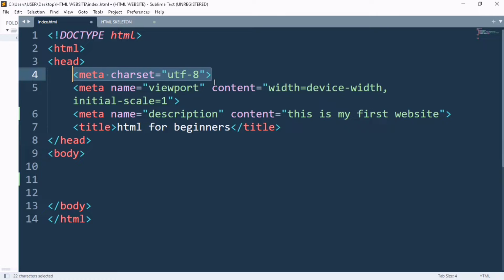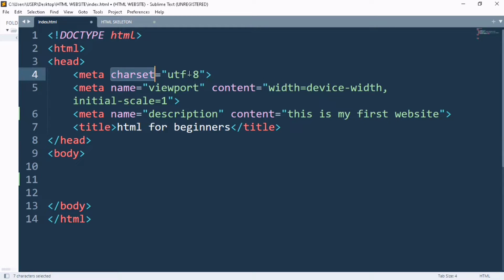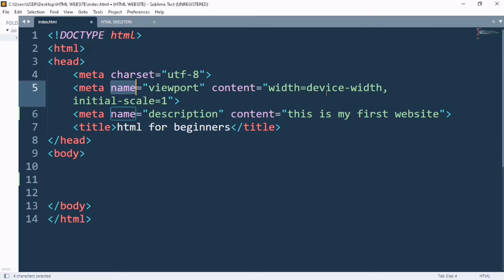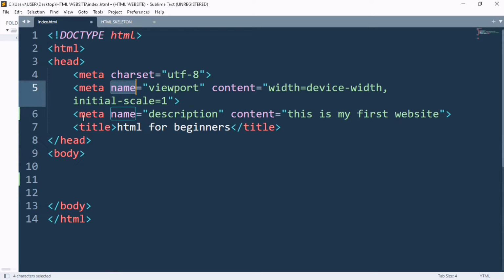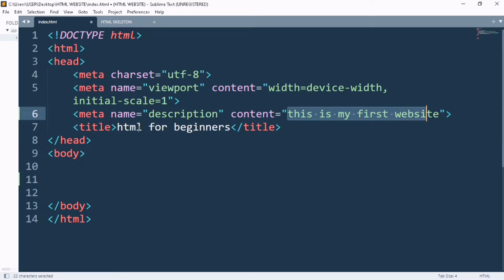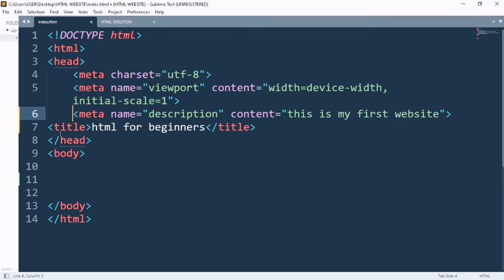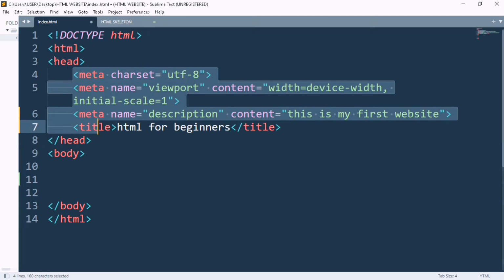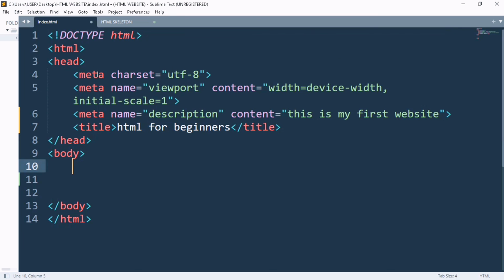Html For Beginners | Meta Tags | Learn Web Development For Absolute Beginners| Meta Tags HTML head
Hello Viewers!

awww! This is starting to be very interesting!
It's our Fourth video already and I am super excited to announce that I will be making these videos non-stop.

In this one though, it's about the HTML meta tags.  we are going to talk about their structure and most importantly how they influence the content that's displayed on the browser...